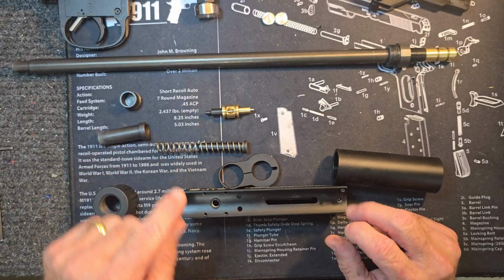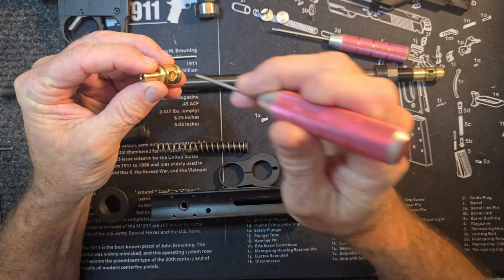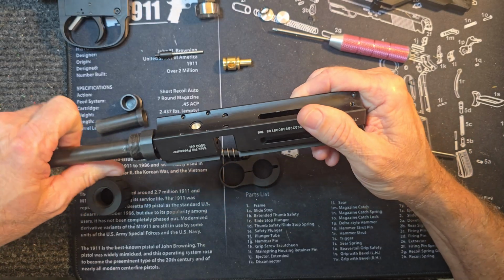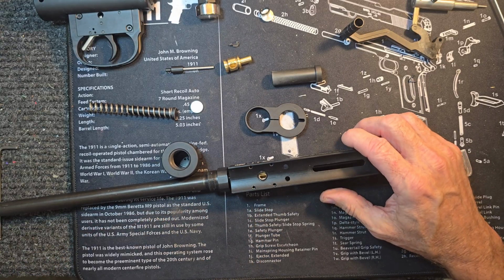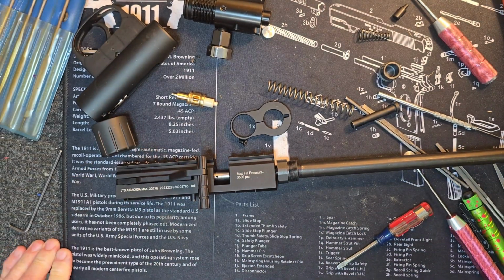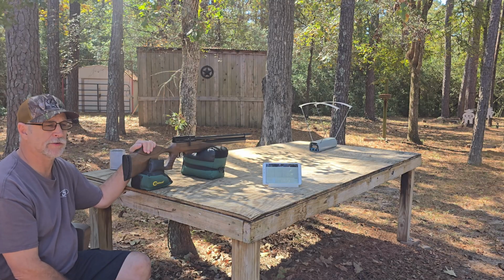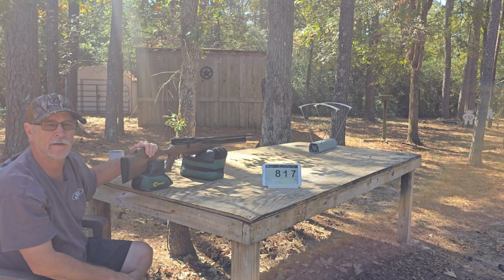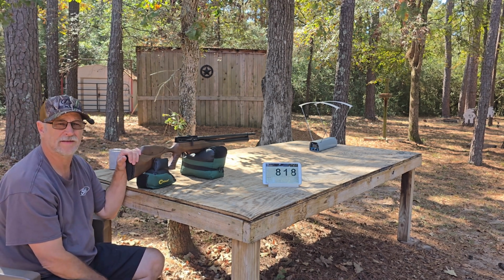JTS Airacuda Max 30 Hotrod